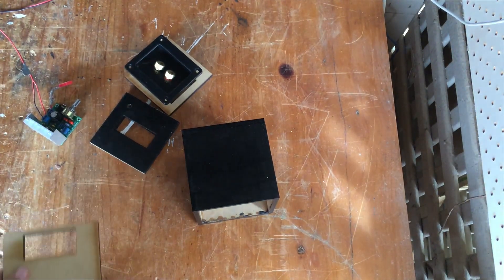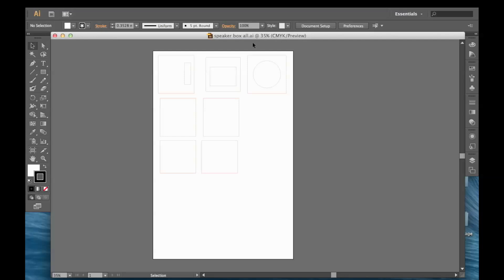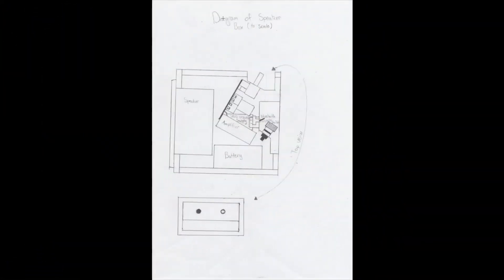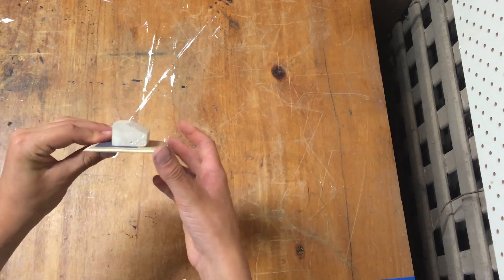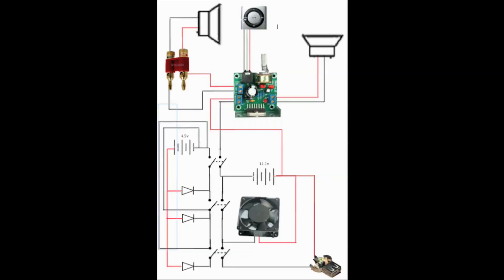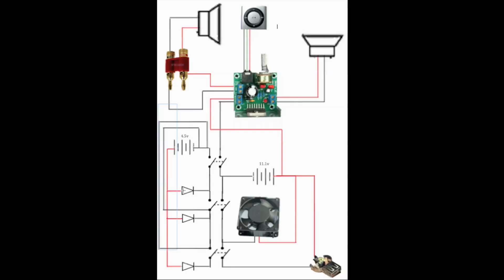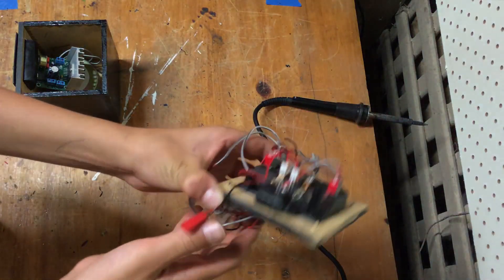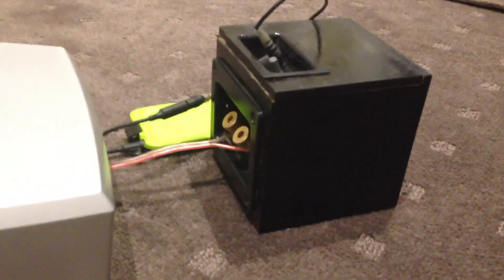How To Make A Mini Subwoofer Box Part 2 (bluetooth)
This video shows the electronical setup and assembly of the speaker box, as well as a test of the finished speaker. If you haven't already, checkout part 1

USB Output

The heat shrink, balsa wood, and, wires can be purchased from you local hardware store.

The speakers driver itself can be purchased off Ebay or Alibaba, although I managed to salvage mine from an old stereo system.